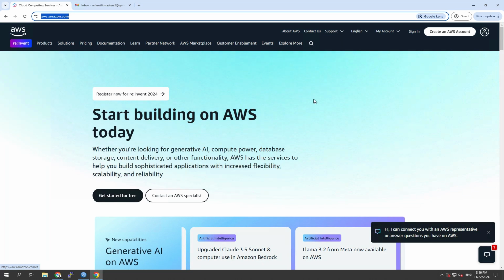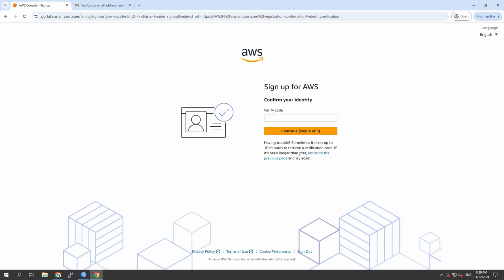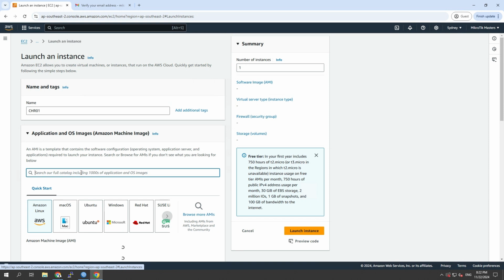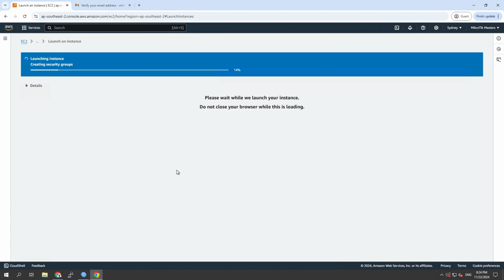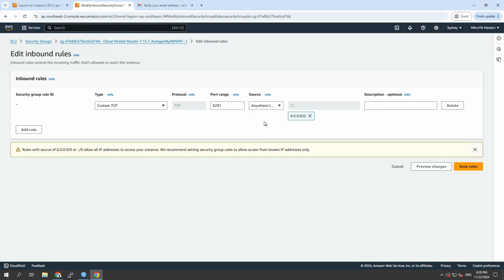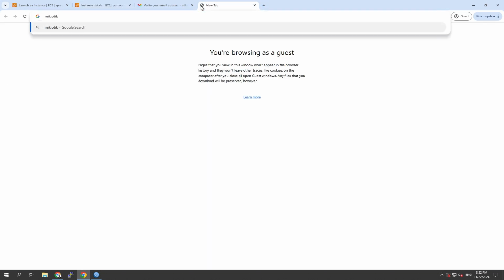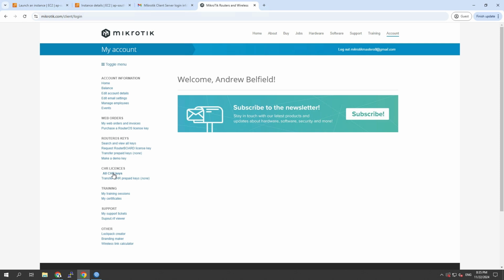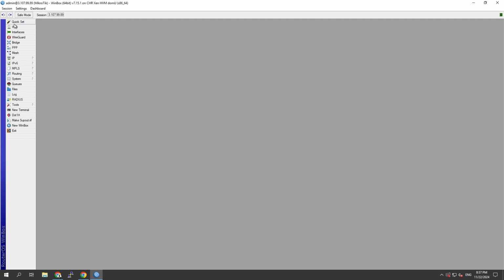MikroTik AWS CHR: The Ultimate Cloud Router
Welcome to MikroTik Masters Tutorials. In this video we will go through a step-by-step guide to setting up an AWS account and launching a free-tier EC2 instance of MikroTik CHR, including configuring a custom security group to allow TCP port 8291 for Winbox.

Step 1: Create an AWS Account
Step 2: Deploy a Free Tier CHR Instance from the AWS Marketplace
Step 3: Configure Security Groups and subnet settings as part of the deployment
Step 4: Access new CHR instance via Winbox
Step 5: Enable Trial CHR License
Step 6: Purchase and deploy Cloud Hosted RouterOS P1 License

For a step by step guide to this video please following this guide: